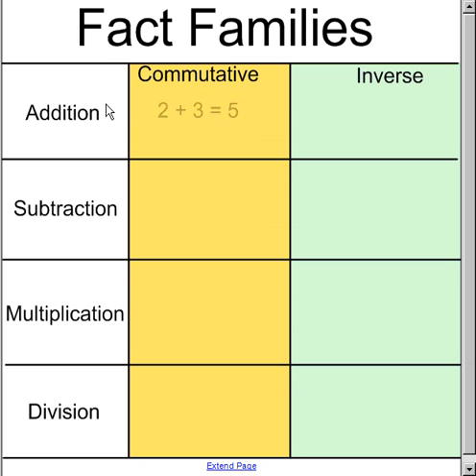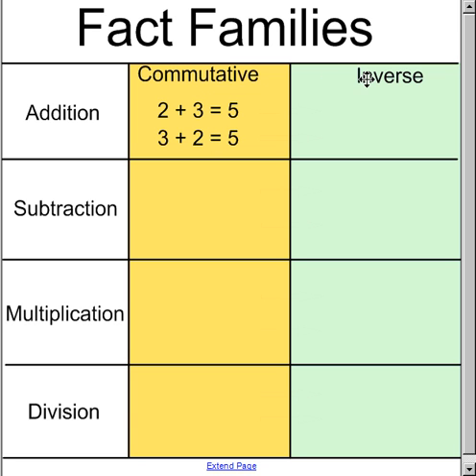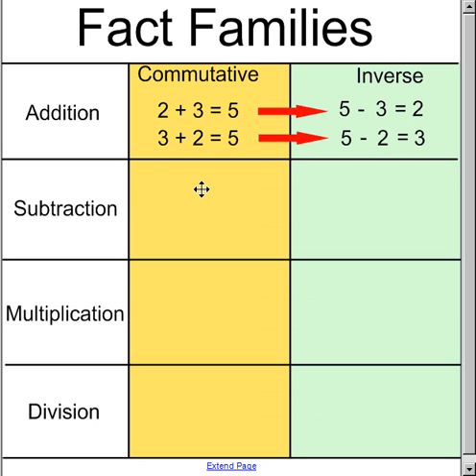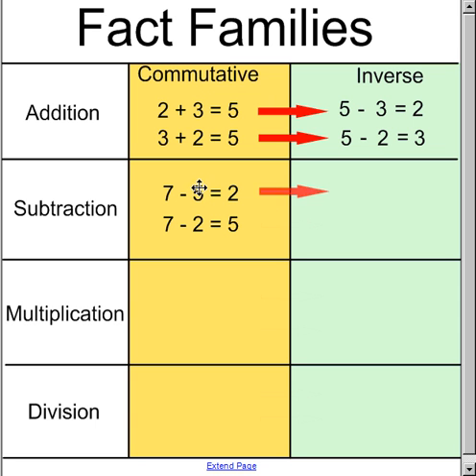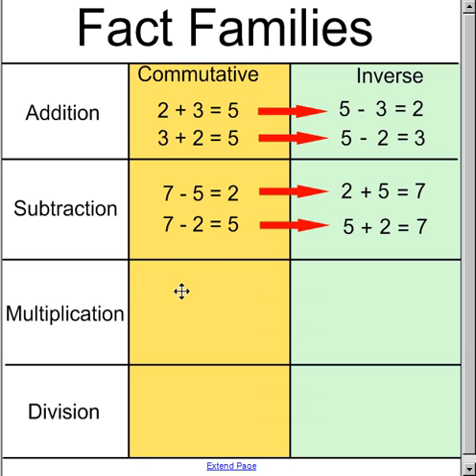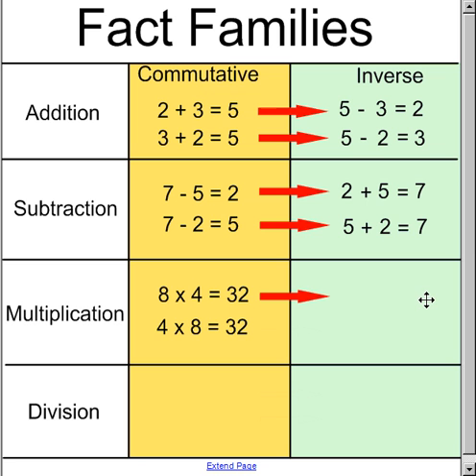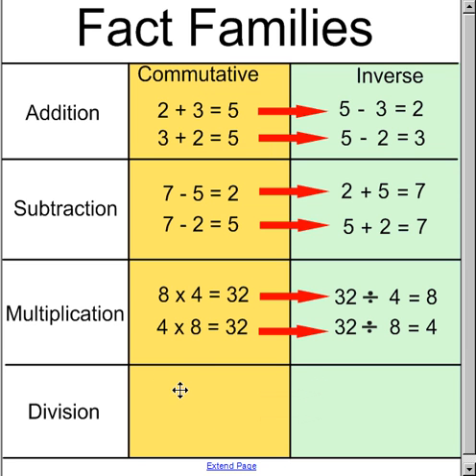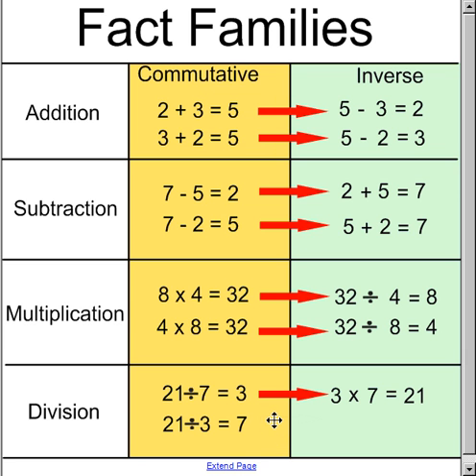Fact Families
Finding Fact Families usning the commutative and inverse properties.